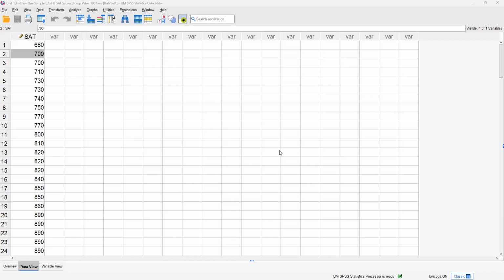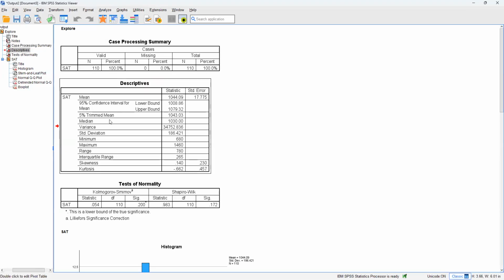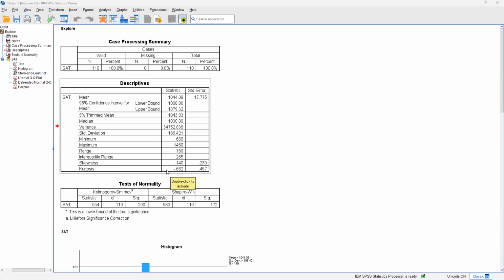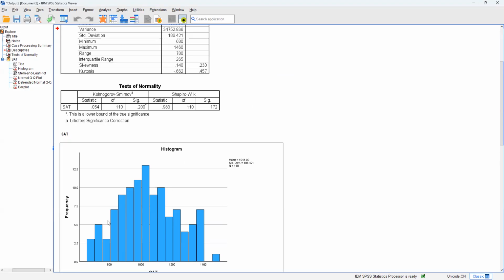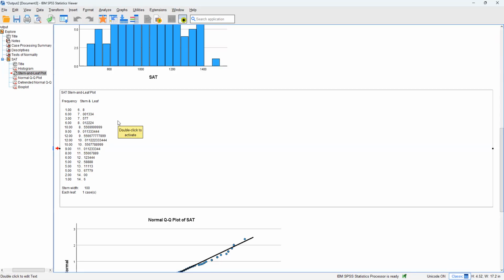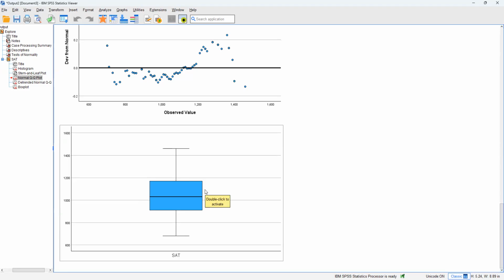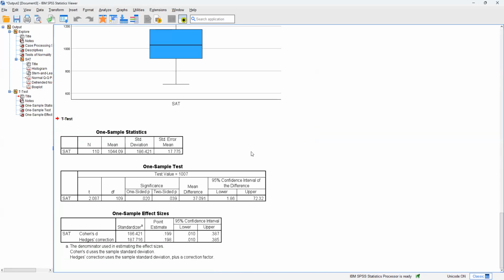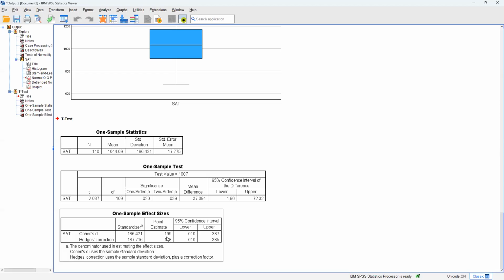t Test: One Sample SPSS Tutorial